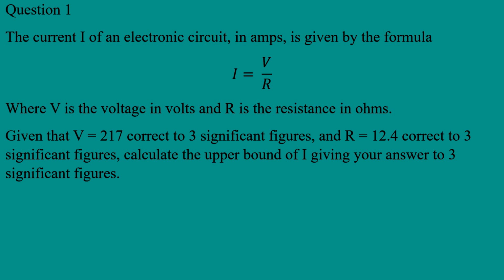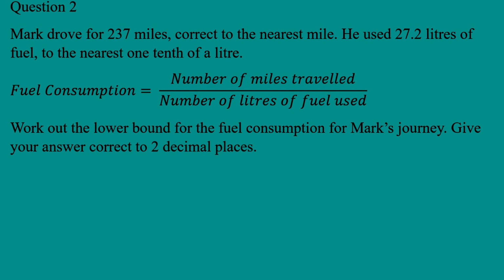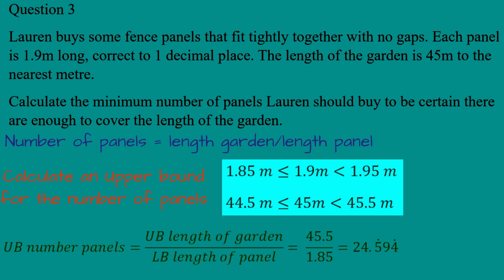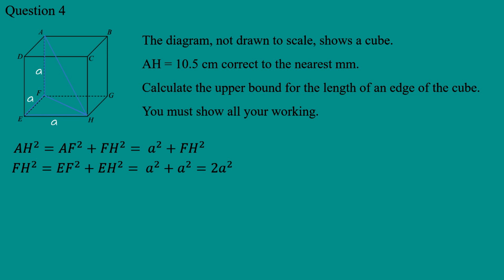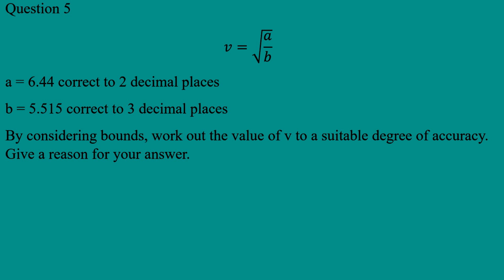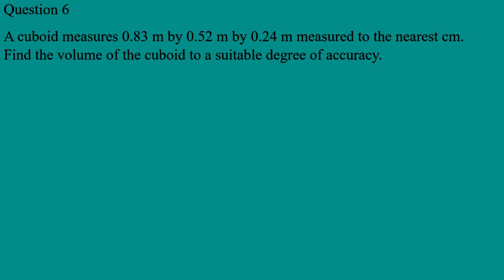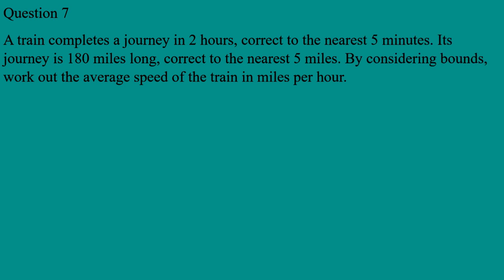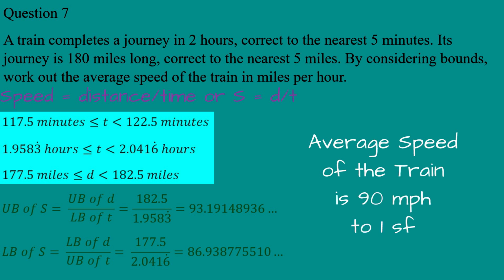Upper and Lower bounds calculations (Higher level GCSE)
How to tackle upper and lower bounds (or error interval) GCSE calculations using worked examples including GCSE exam style questions.

Timestamps:
0:00 Introduction and content
0:43 How to calculate the upper bound of a fraction
2:00 How to calculate the lower bound of a fraction
3:04 Exam style question to calculate a minimum number using bounds
3:55 Exam style question to calculate the upper bound for the length of an edge of a cube
05:55 Work out the value of a fraction to a suitable degree of accuracy using bounds
7:13 Find the volume of a cuboid to a suitable level of accuracy using bounds
8:36 How to calculate speed to a suitable level of accuracy using bounds